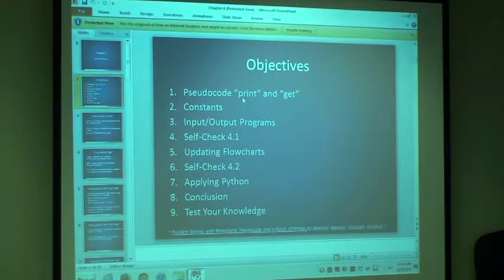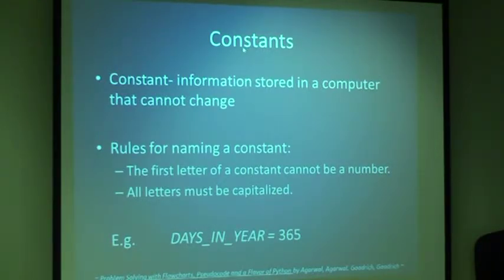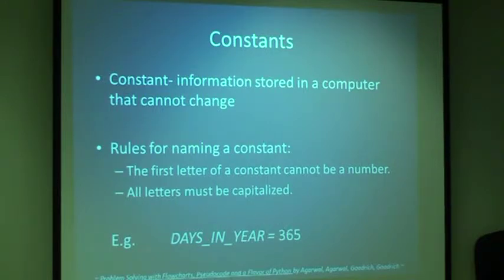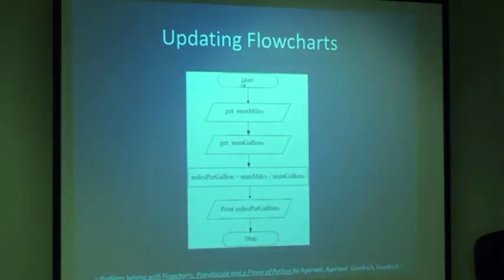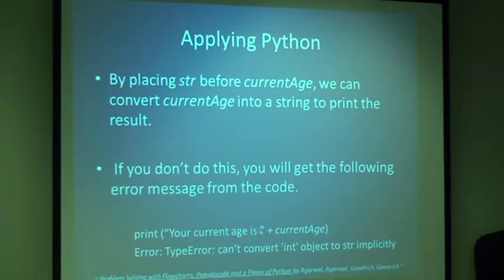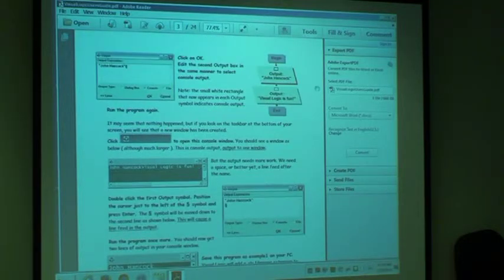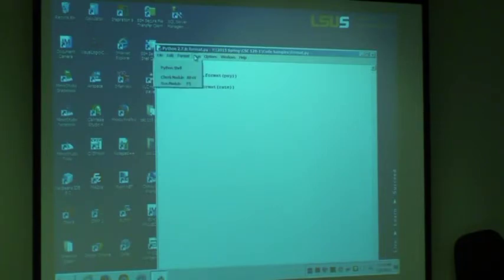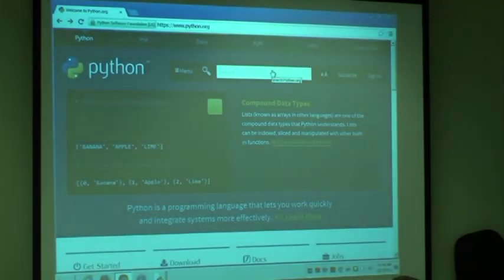CSC 120-03. Ch 4, Input & Output (2015-01-27, Tue)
Course/Section:  Introduction to Programming (CSC 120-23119)
Lecturer:  Dr. Krishna Agarwal
Semester: Spring 2015
Location: LSUS Main Campus, TC-209
Date: Tuesday, January 27, 2015

[time] Topics: (To be supplied)

[0:00]